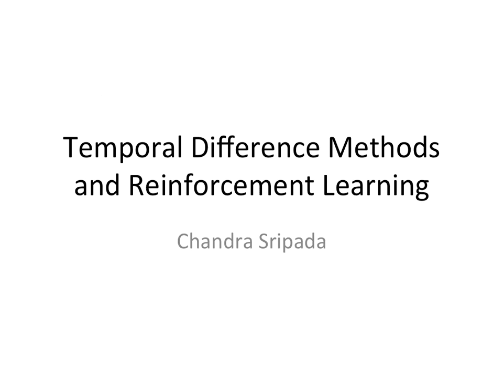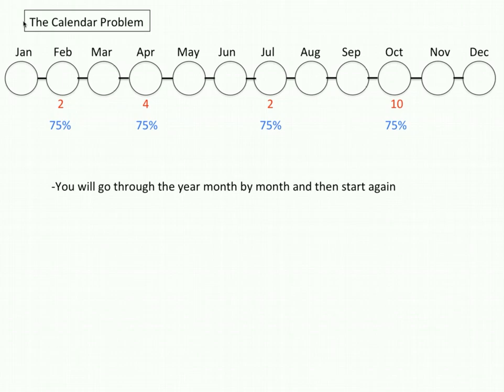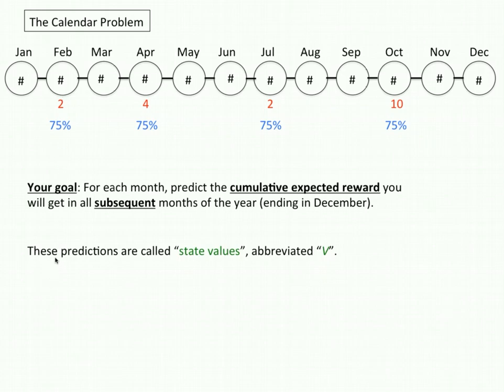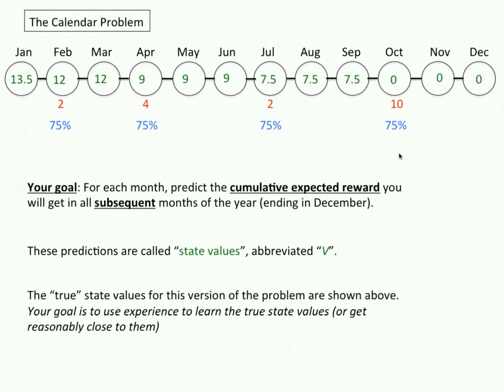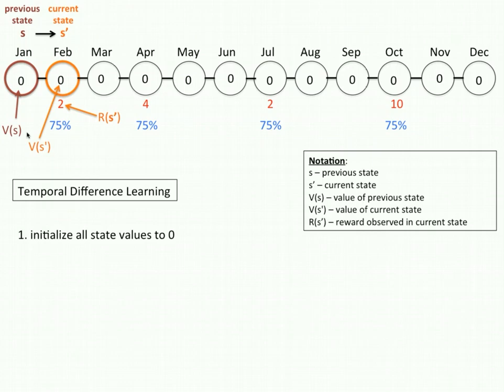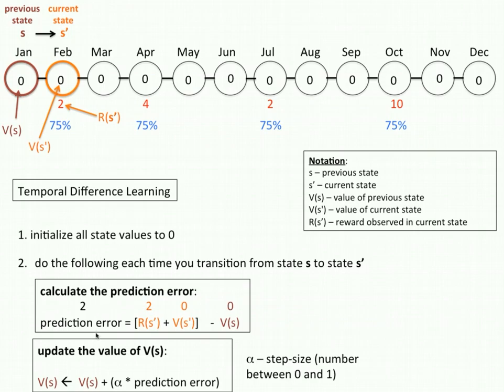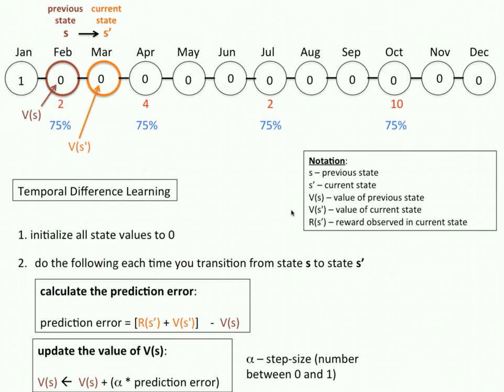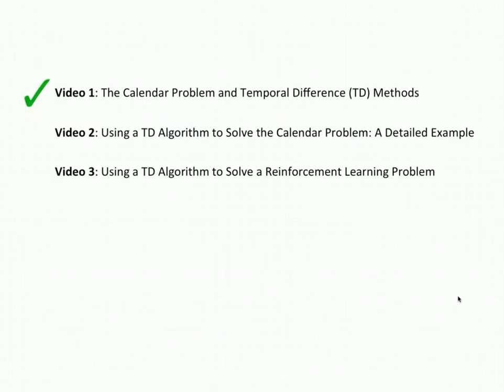Reinforcement Learning Video 1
This is video 1 of a three part series on temporal difference methods and reinforcement learning